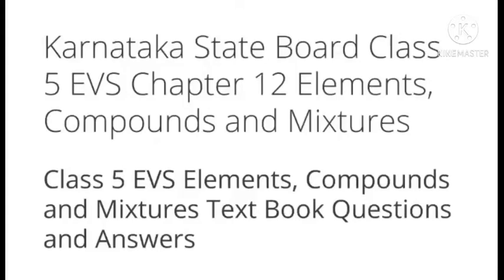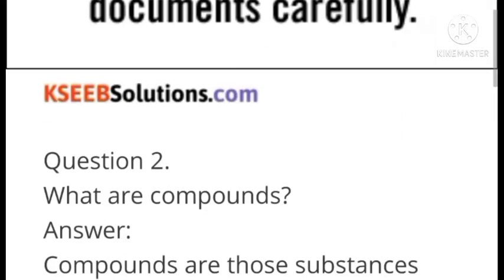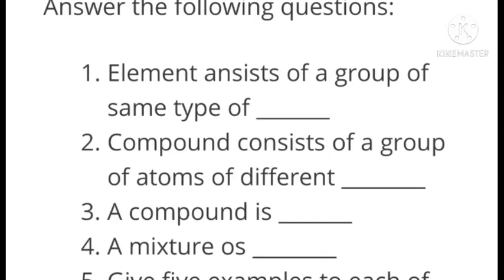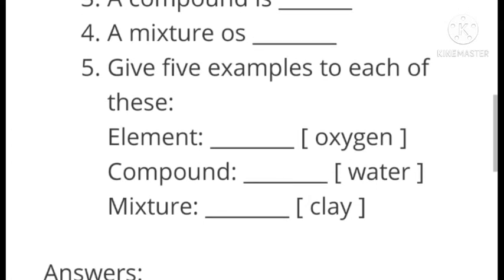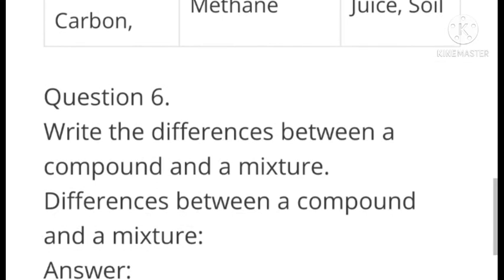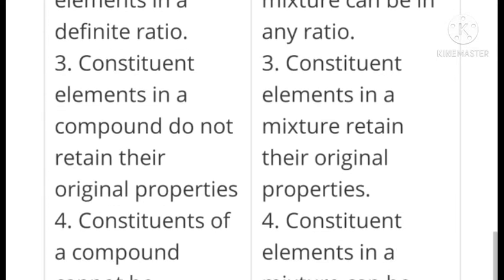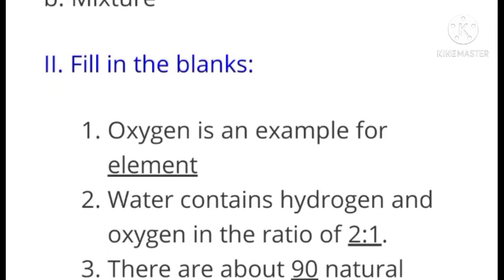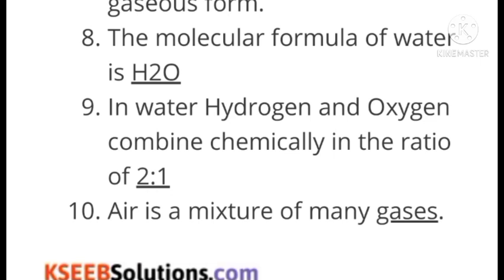Elements, Compounds and mixtures Class 5 EVS Lesson no 12 Question and answers Karnataka state board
For more lesson notes, check the playlist of my channel